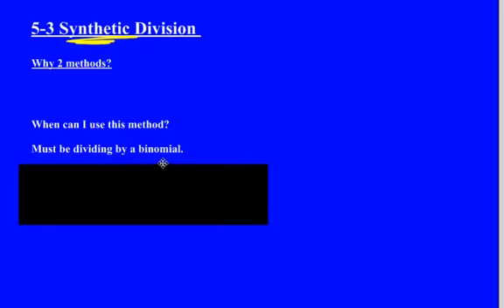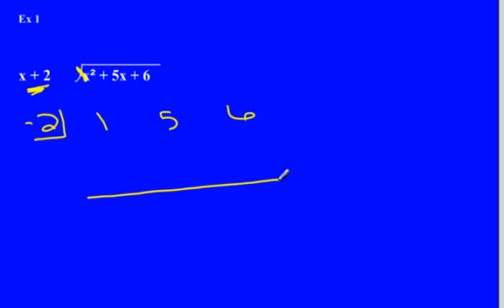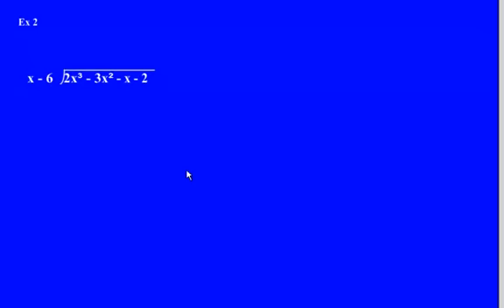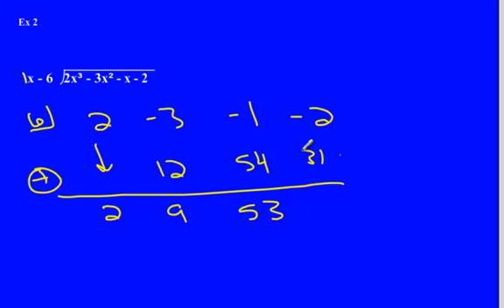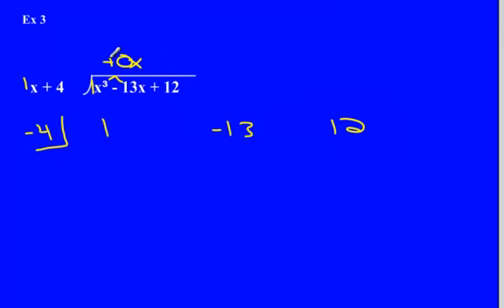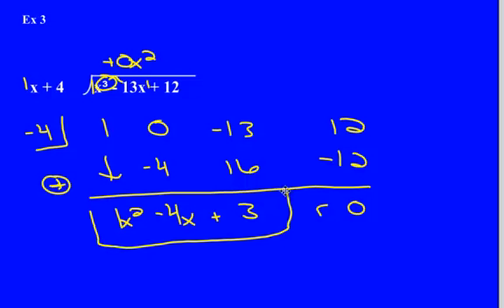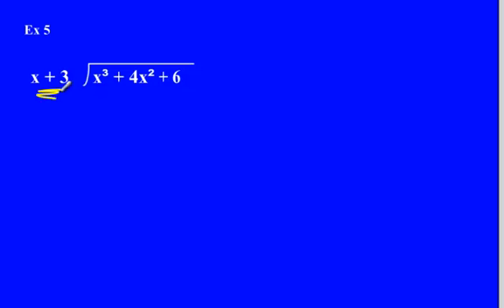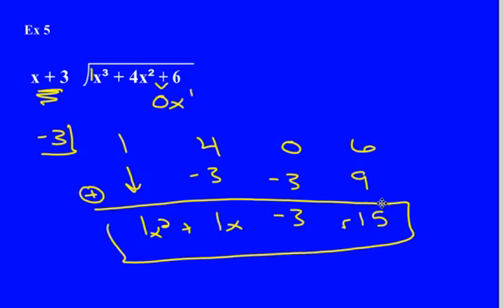5-3 synthetic division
Synthetic division of polynomials.  When and how to use this method.